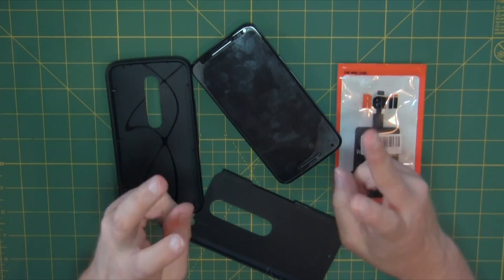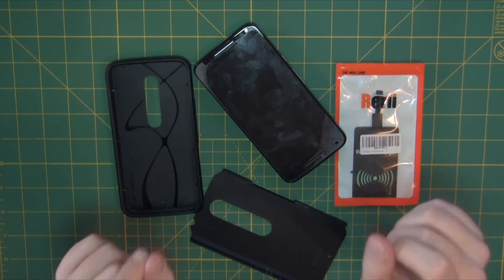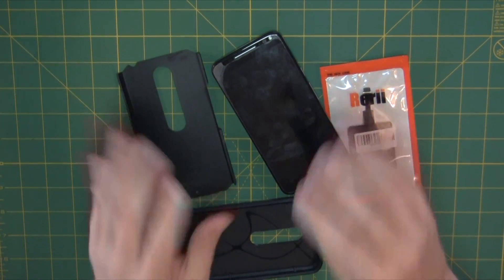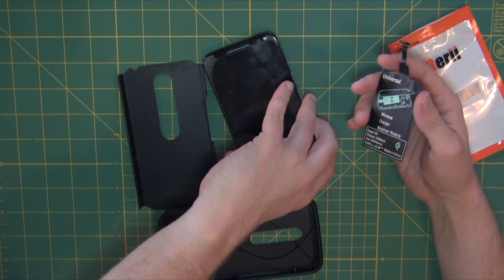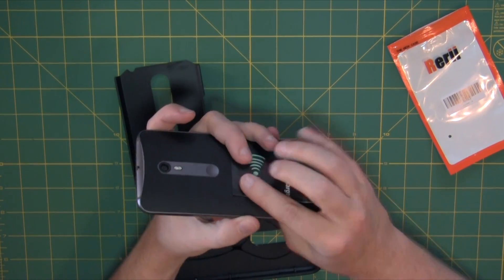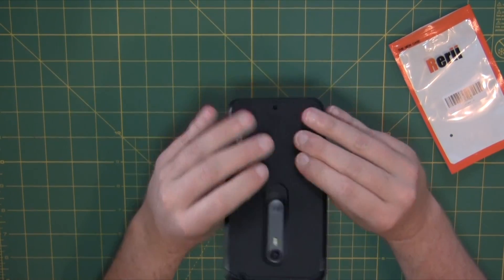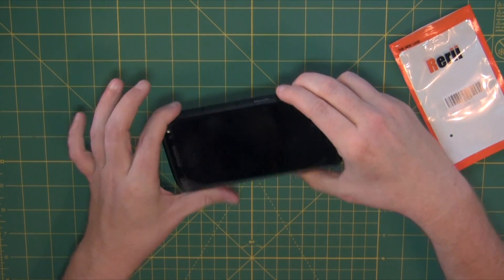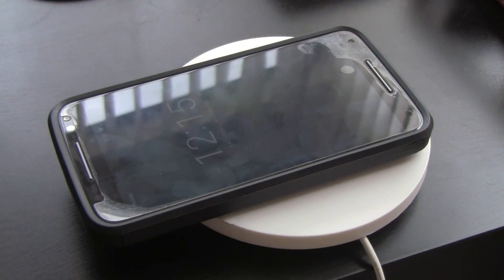How To Add Wireless Charging To Any Device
With just a few off-the-shelf parts, you can add wireless charging to any portable device!

Qi Wireless Charging Receiver
Omoton Case for Moto X Pure
Choetech Wireless Charger

Tech teardowns, repairs, and reviews; sketches; how-to; games; and lots of other interesting geekery. At least one new video per month!